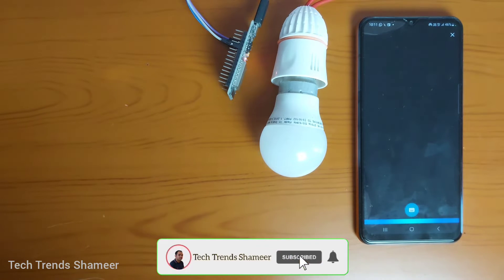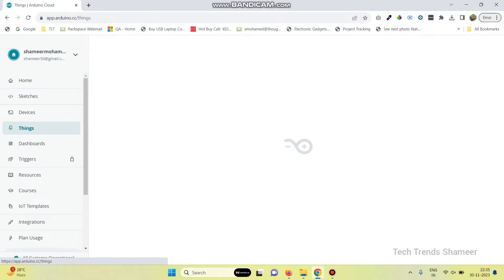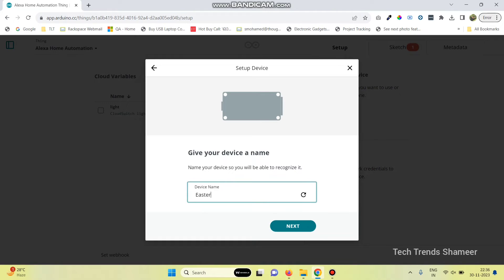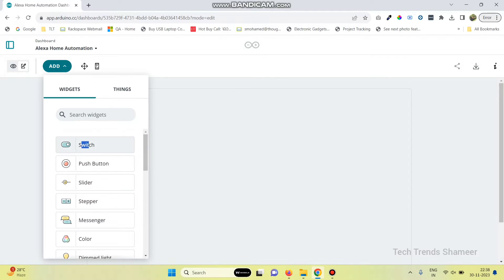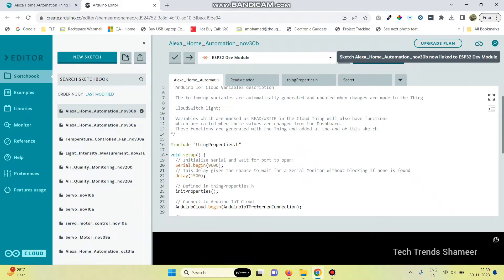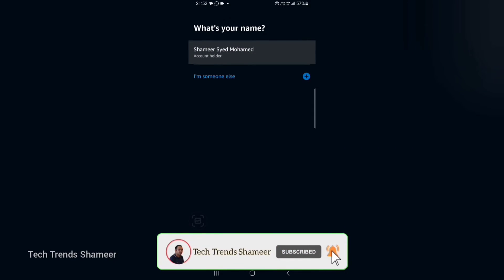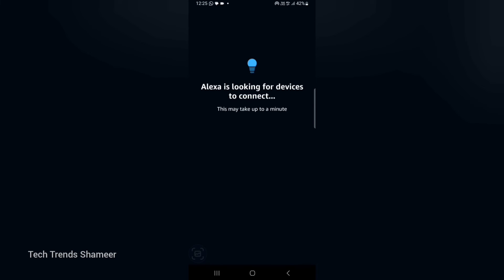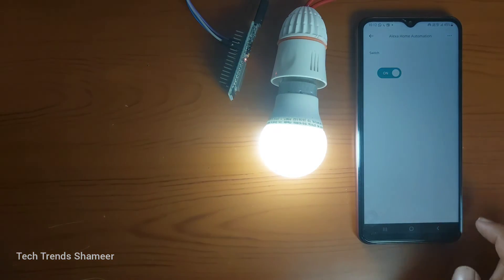Voice-Activated Home: Arduino IoT Cloud with Alexa and ESP32 for Ultimate Automation!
𝐃𝐞𝐬𝐜𝐫𝐢𝐩𝐭𝐢𝐨𝐧:

🏡 Step into the future of home living with our latest tutorial! Learn how to seamlessly integrate Amazon Alexa and Arduino IoT Cloud using an ESP32 board, transforming your space into a smart, voice-controlled haven. From lighting to temperature, unlock the full potential of home automation with this step-by-step guide. 🌐✨

🛠️ 𝐊𝐞𝐲 𝐂𝐨𝐦𝐩𝐨𝐧𝐞𝐧𝐭𝐬:

1. ESP32 Development Board: Power up your project with the capabilities of the ESP32 for robust connectivity.
2. Amazon Alexa Integration: Command your smart home using just your voice with the Alexa mobile application.
3. Arduino IoT Cloud: Elevate your automation game with secure and scalable cloud connectivity.

🌟 𝐖𝐡𝐚𝐭 𝐘𝐨𝐮'𝐥𝐥 𝐋𝐞𝐚𝐫𝐧:

1. Setting up the ESP32 for seamless integration with Arduino IoT Cloud.
2. Configuring Amazon Alexa for voice-controlled home automation.
3. Creating custom commands to control lights, appliances, and more.
4. Exploring the endless possibilities of IoT automation with Alexa.

📈 𝐁𝐞𝐧𝐞𝐟𝐢𝐭𝐬:

1. Experience the convenience of voice-activated home control.
2. Harness the power of the Arduino IoT Cloud for centralized automation.
3. Transform your living space into a smart home without the hassle.

Ready to bring your home to life with the magic of voice commands? Hit play now and embark on the journey to ultimate home automation with Alexa, Arduino IoT Cloud, and ESP32.

𝐂𝐨𝐦𝐩𝐨𝐧𝐞𝐧𝐭𝐬 𝐋𝐢𝐧𝐤:

2. Relay
3. Connecting Wires

Have questions or need assistance? Drop them in the comments below! 👇

Let's make your home smarter, one tutorial at a time! 🏡🔊